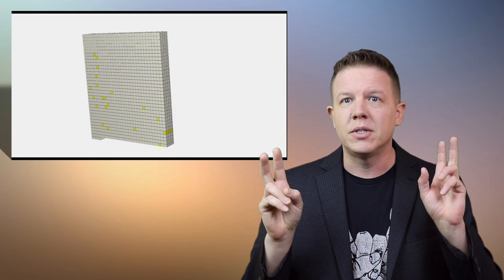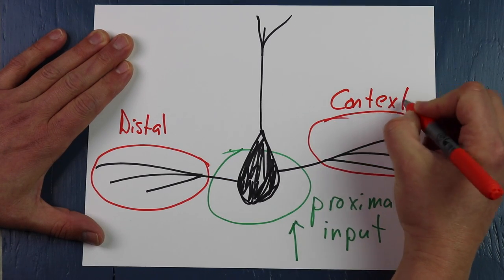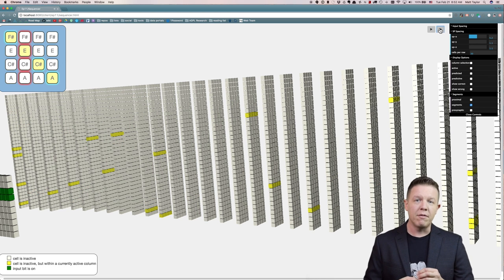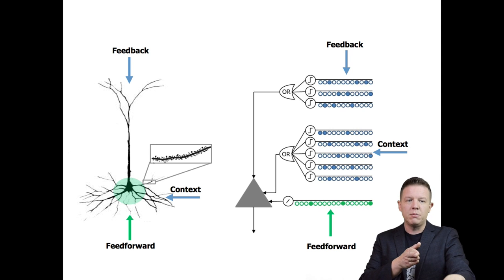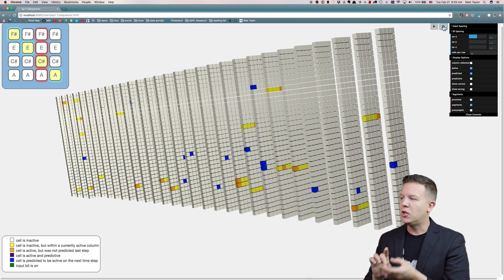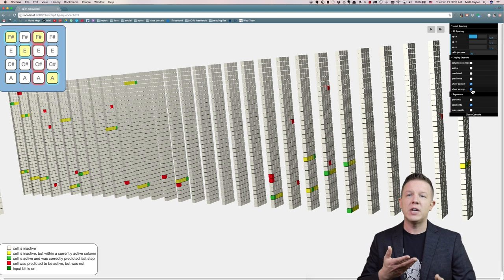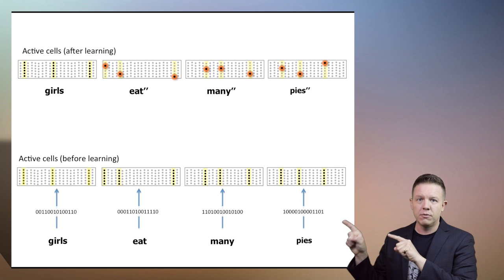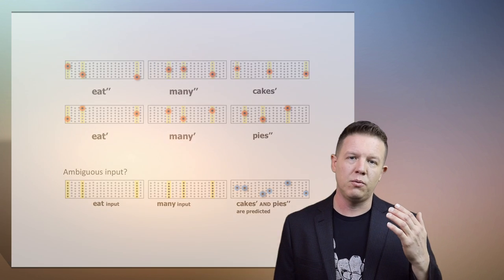Temporal Memory Part 1 (Episode 11)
This episode offers a detailed introduction to a key component of HTM theory and describes how neurons in the neocortex can remember spatial sequences within the context of previous inputs by activating specific cells within each column.

Using detailed examples, drawings, and computer animated visualizations, we walk through how cells are put into predictive states in response to new stimulus, and how segments and synapses connect between cells in the columnar structure.